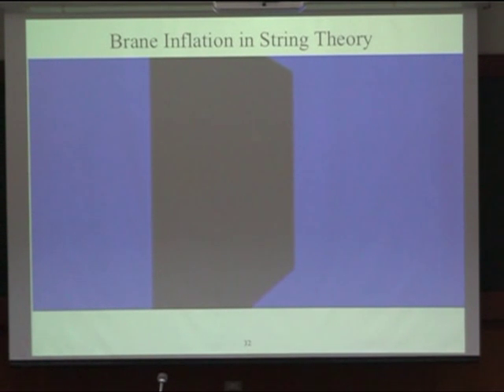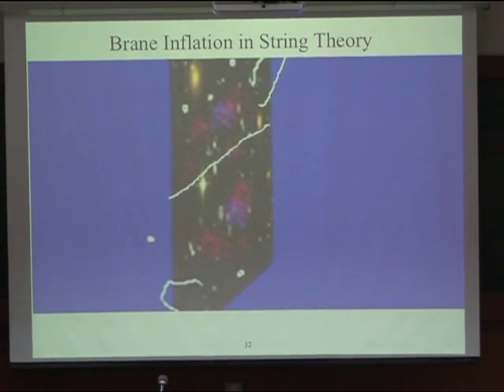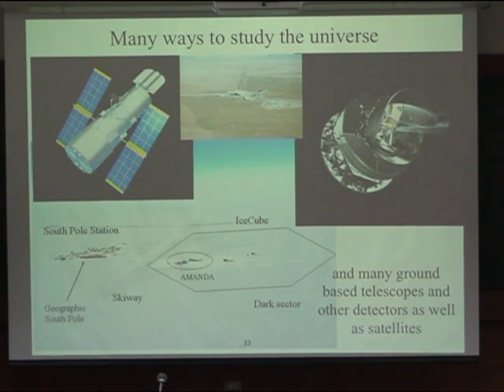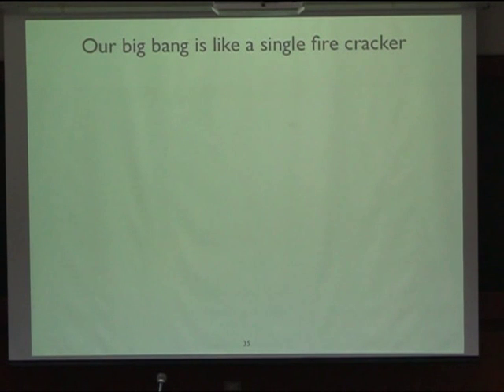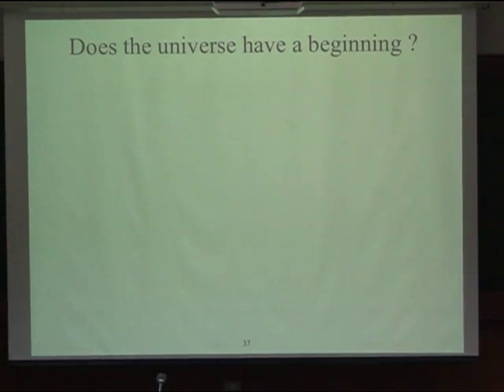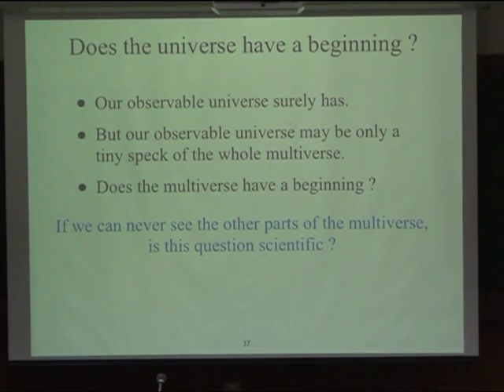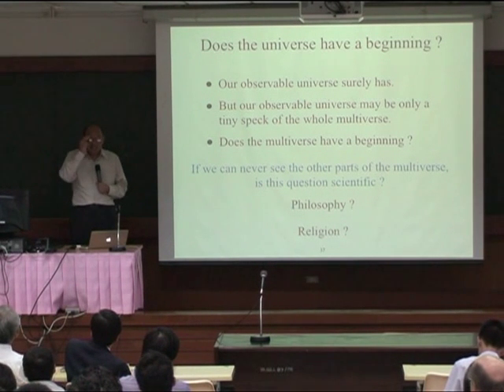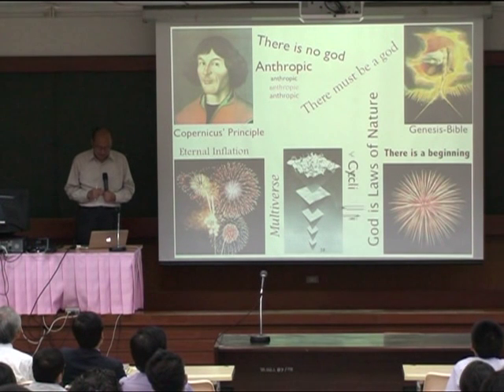Does the Universe Have a Beginning? Part3/4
Prof. Henry Tye's public lecture at Faculty of Science, Chulalongkorn University, Bangkok, Thailand on Feb 8th, 2012. This is the second parts (3 of 4).